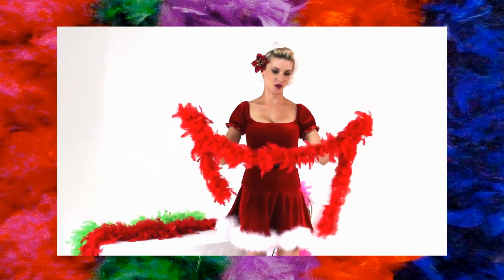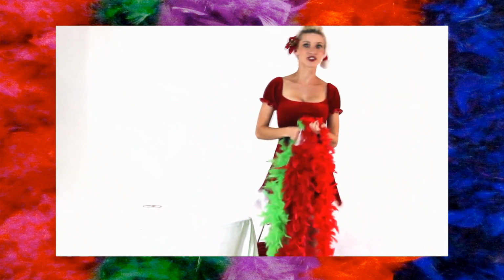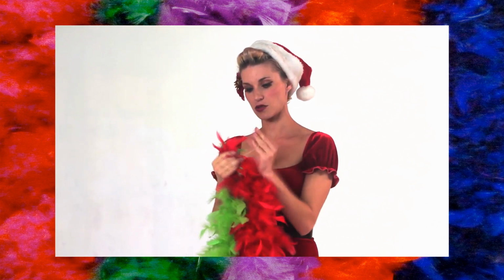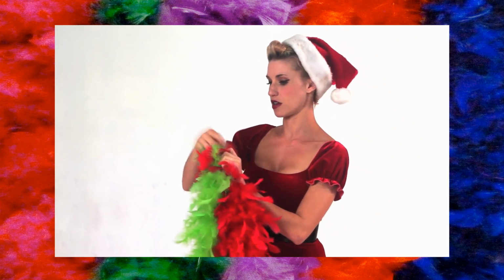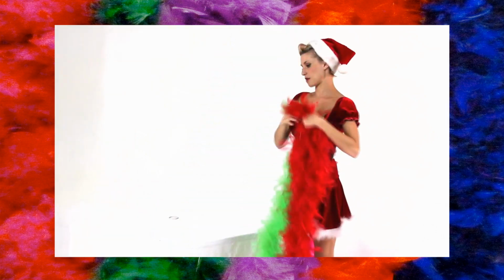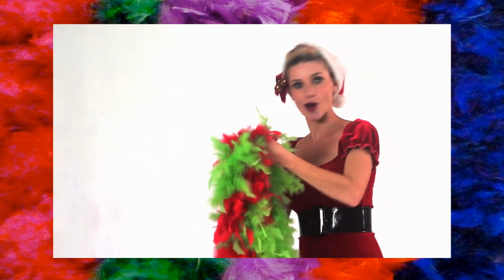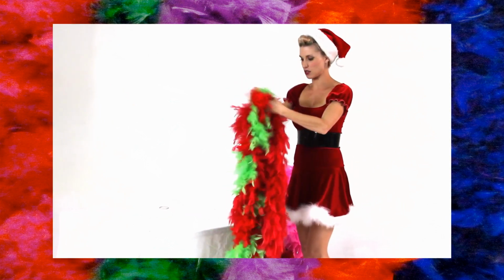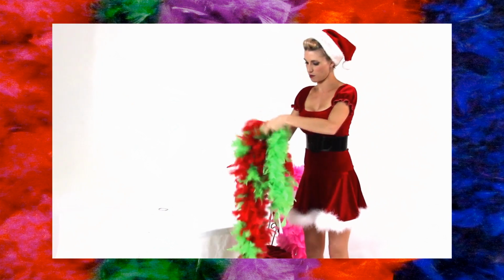Pin Up America Show 12/14/12 with boa on a budget, Fascinators, and Florida Modeling Network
Cherry Von Topp shows burlesque on a budget with boas, Contessa features Maggpies Eye fascinators, Franki Markstone rants about photography and the flag, Luna Love gives advice to new performers, and Shannon Million interviews and shows photos from Florida Modeling Network Fantasy photo shoot.